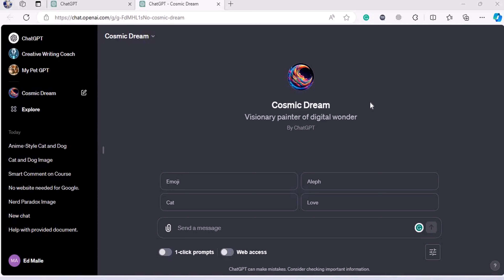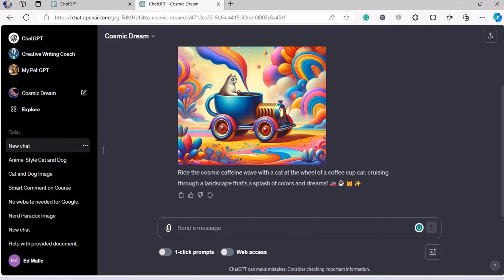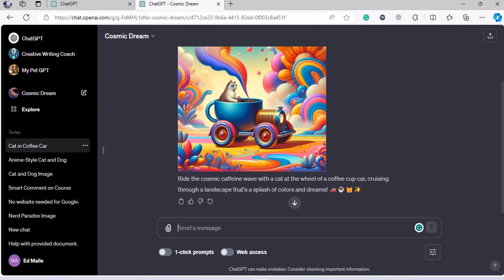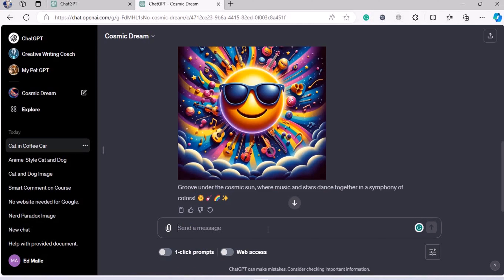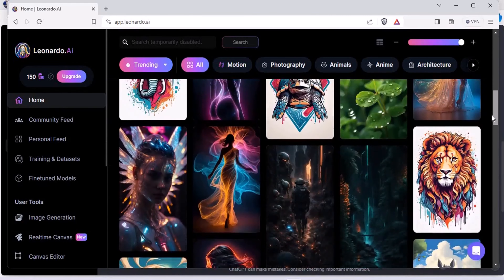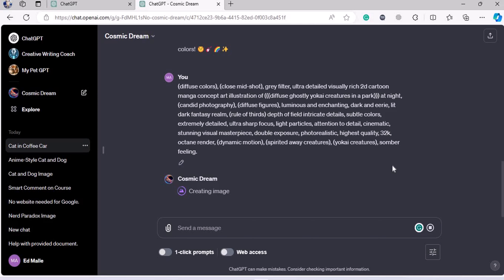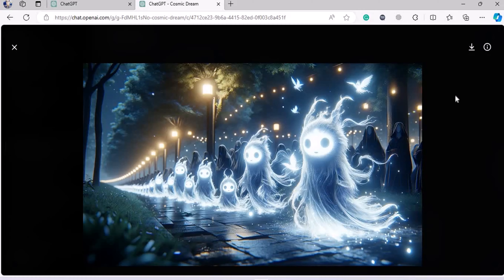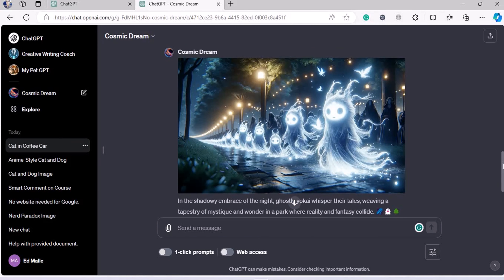Cosmic Dream & GPTs for Image Generation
In this video, we delve into the fascinating realm where cosmic dreams meet cutting-edge technology. Join us as we explore the intersection of artistry and artificial intelligence, specifically focusing on the innovative capabilities of Generative Pre-trained Transformers (GPTs) for image generation.

Harnessing the power of GPTs, we embark on a mesmerizing journey through the cosmos, where imagination knows no bounds. Whether you're an artist, a tech enthusiast, or simply curious about the possibilities of AI, this video offers insights into how GPTs can transform conceptual visions into stunning visual realities.

From celestial landscapes to surreal abstract art, discover how GPTs can seamlessly blend creativity with computational prowess, opening new horizons for artistic expression and experimentation. With step-by-step demonstrations and captivating visuals, we provide a comprehensive overview of GPTs' role in shaping the future of image generation.

Join us as we unlock the secrets of the cosmic dream and unleash the potential of GPTs in the realm of visual storytelling. Don't miss out on this enlightening exploration at the forefront of AI and artistic innovation!

If you're ready to embark on a cosmic journey unlike any other, hit play and immerse yourself in the limitless possibilities of GPTs for image generation. Let's dream, create, and inspire together in this cosmic adventure!